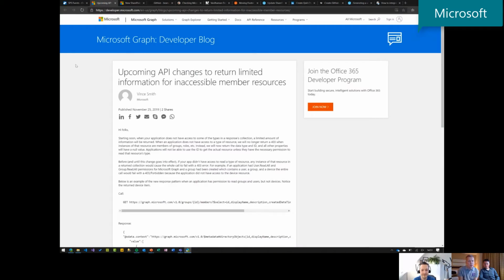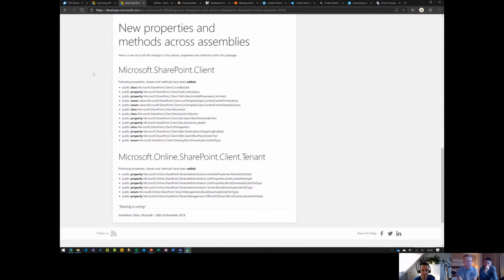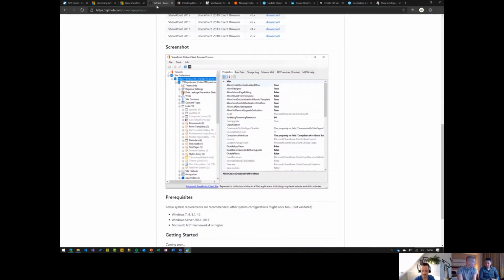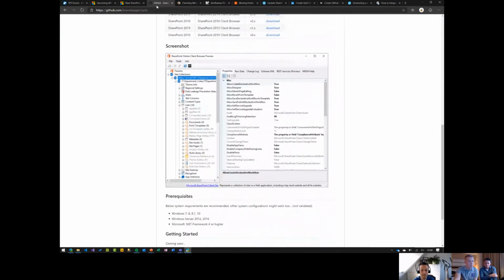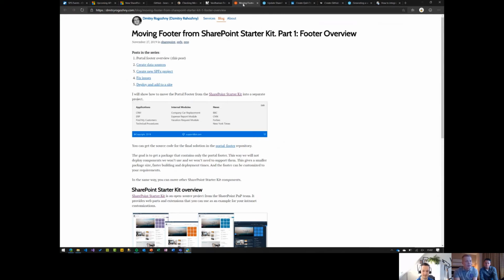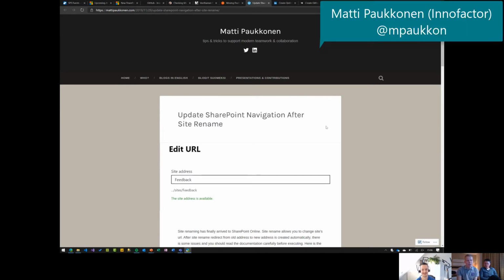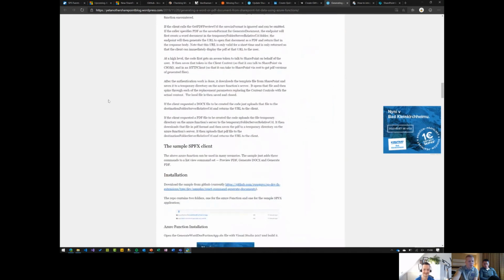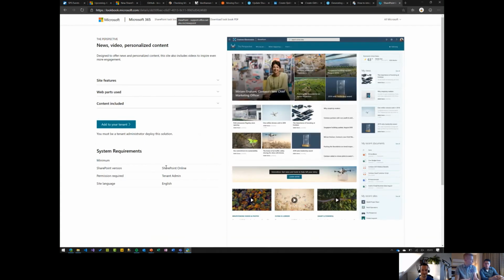SharePoint Dev Weekly - Episode 62 – 2nd of December 2019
SharePoint Dev Weekly is a weekly video chat in which hosts - Vesa Juvonen (Microsoft), Waldek Mastykarz (Rencore) and typically a special guest from the SharePoint PnP Community, discuss the latest news and topics around SharePoint engineering and development.

In this episode Vesa and Waldek are joined by Bram de Jager Lead solution architect/developer/ MCM, for delaware Netherlands - MVP.  Bram is also the owner of the SharePoint Client Browser tool.

Vesa and Bram joined the session from Prague where they are presenting at the European SharePoint Office 365 & Azure Conference this week.  In addition to drawing attention to the latest advancements being delivered by the SharePoint Community and Microsoft, Vesa, Waldek and Bram’s discussion focused on the intelligent and integrated workplace (from process and data integration to contextual Bots), learnings from the MCM program (“Knowing what you know, knowing what you don’t know and not confusing the two”), and a reminder to check out the many templates in the SharePoint look book.

Feedback or input on this episode? – Please don't hesitate to let us know.

If you want your article or sample mentioned in this show, please alert us by adding the SPDevWeekly hashtag to your Tweet or post.

This video chat was recorded on Monday, December 2, 2019.  A new episode is recorded every Monday, with few exceptions, and is made available for viewing/listening on Tuesday.

Additional details on topics covered during this episode may be found in the SharePoint Developer Blog post for this episode